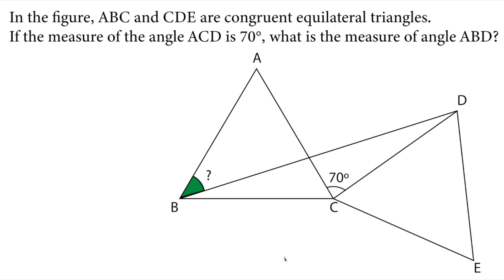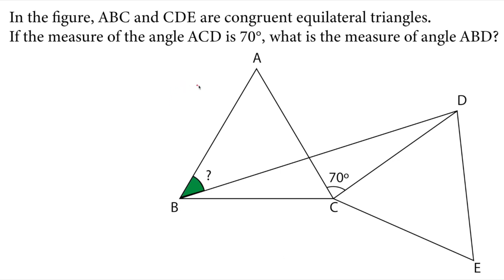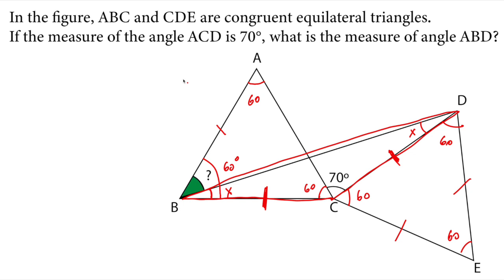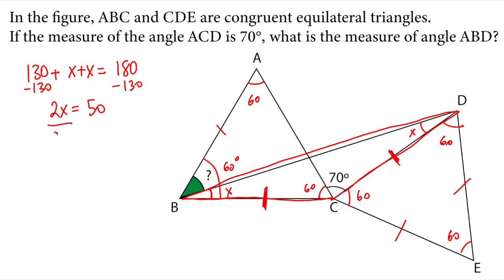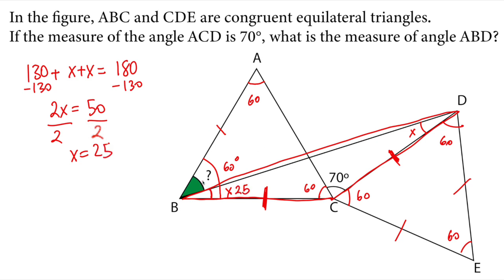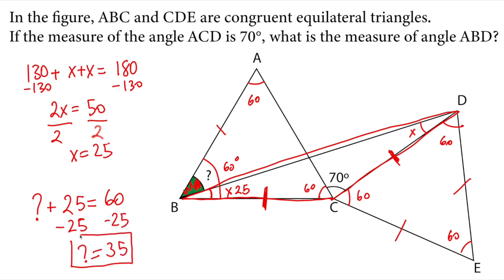What is the Measure of Green Angle - 7th Grade Math Olympiad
In this video, we break down a problem from the 7th Grade MathOlympiad that involves finding the measure of an angle in a geometric figure. We go step-by-step through the problem, explaining the concepts and formulas needed to arrive at the correct solution. This video is perfect for students looking to improve their problem-solving skills and prepare for math competitions.

Let's have some math fun together!